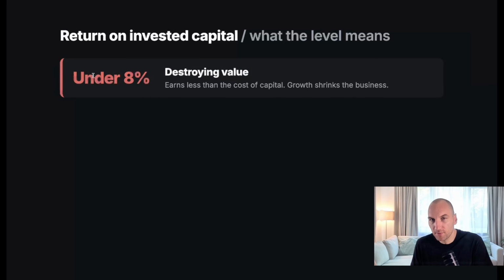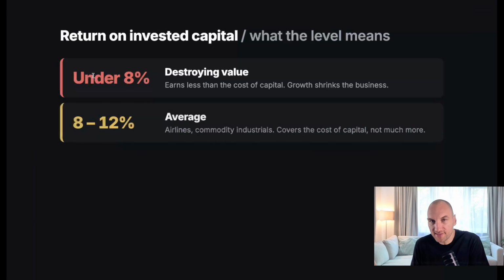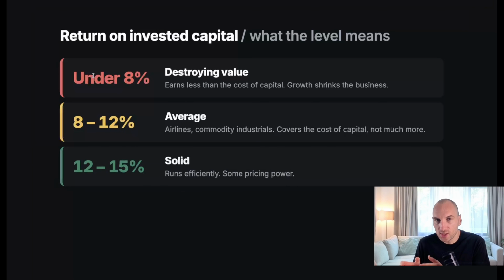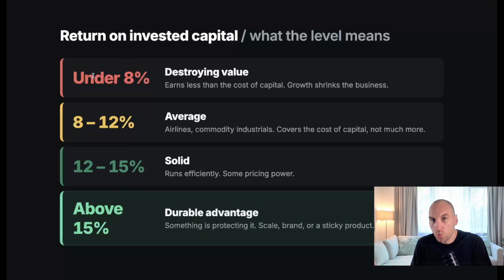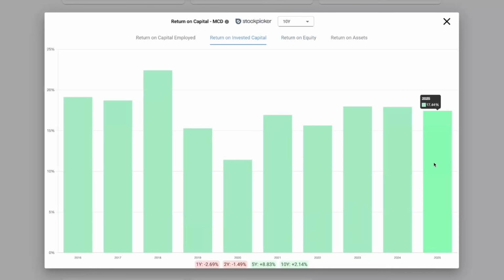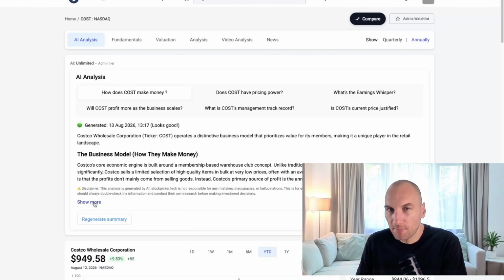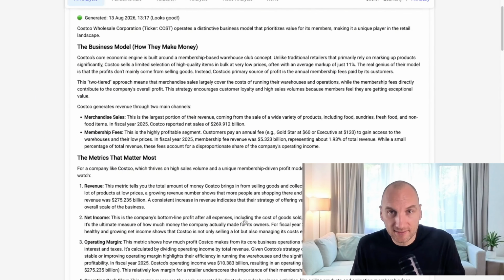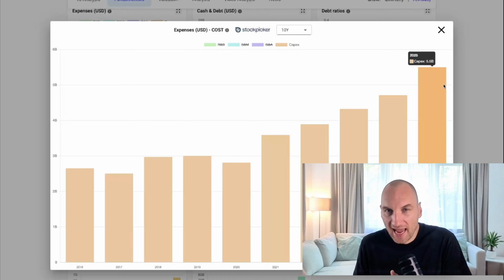How To Use Return On Invested Capital (ROIC) To Find Compounders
A good ROIC ratio is usually anything above 12%, and above 15% held for five years or more is where you find a real competitive advantage. But the level is only one of three things you need to check, and most investors skip the first one entirely.

This video shows you how to use return on invested capital on any stock in three checks. First, whether ROIC even applies to the business, because the metric is useless on banks, REITs and unprofitable companies, and it gets wildly inflated on asset-light software. Second, what a good ROIC ratio actually looks like, and why 10% is not good when most large companies pay 8-12% for their capital. Third, whether the company can repeat it, which is the check that separates a business that compounds from one that just got bigger.

I run all three on Costco at the end, using its real ten-year return on invested capital history. Capital spending roughly doubled to $5.5B in 2025, and the return still went from 12.9% in 2016 to 19.44% in 2025. That combination is what you are looking for, and I explain why a falling ROIC during heavy capital spending often means the opposite of what people assume.

Full disclosure: I own shares of Costco. I used it here as an example of the method, not as a recommendation. I also hold Google, Amazon, Meta and Microsoft.

Run the same three checks on any stock with the same ten-year data I used

0:00 What is Return on Invested Capital (ROIC)?
0:51 Check 1: Does ROIC Apply to the Business?
1:58 Check 2: What is a Good ROIC Percentage?
3:10 Check 3: Identifying the Compounders
3:45 The Lag: Why ROIC Dips During Heavy Spending
4:21 Costco Stock Analysis: Applying the 3 Checks
5:07 Visualizing 10-Year ROIC on Stockpicker
5:21 The Walmart Challenge